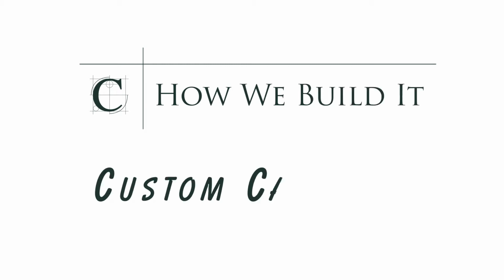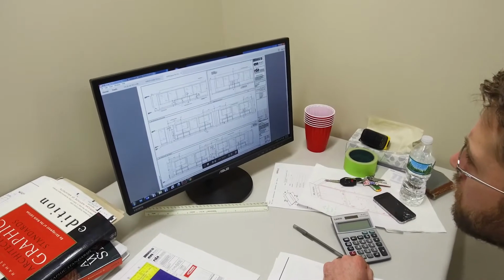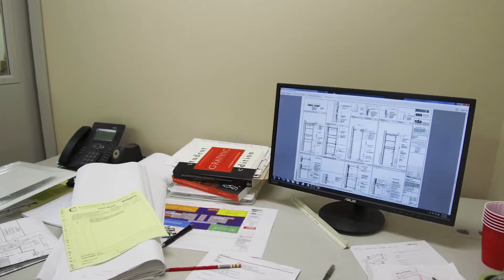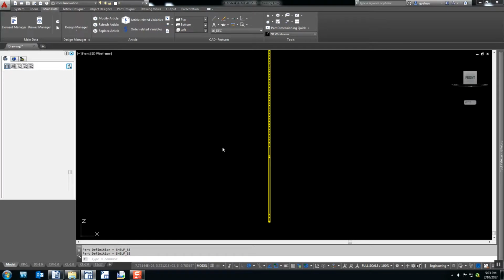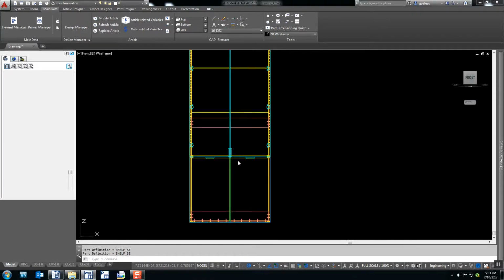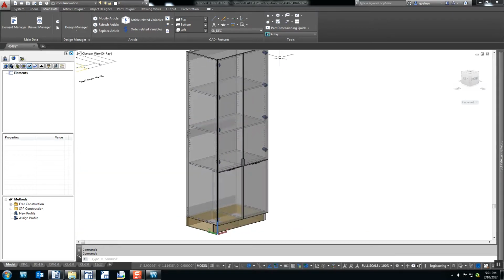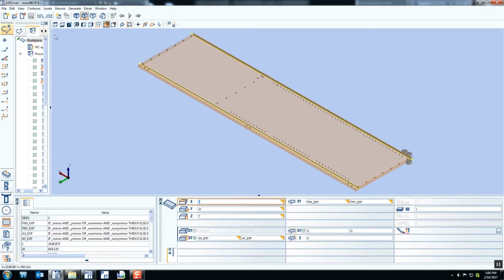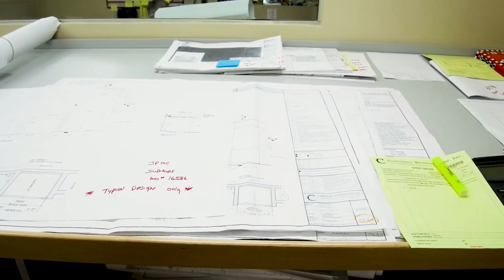How We Build It: Custom Casework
An inside look at how Corporate Woodworking engineers, manufactures and installs custom casework.